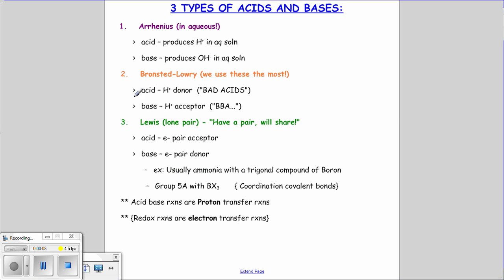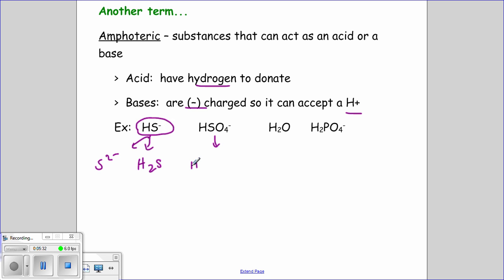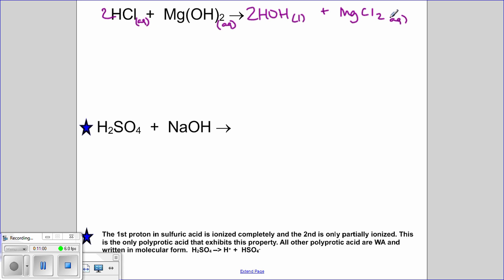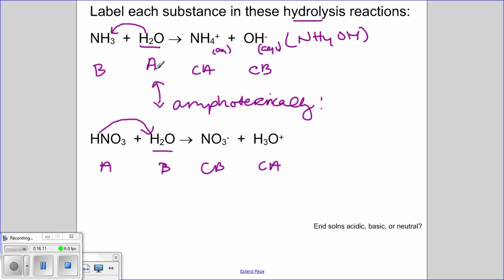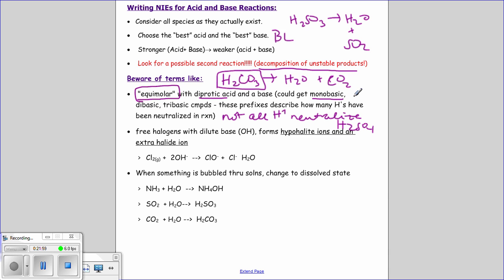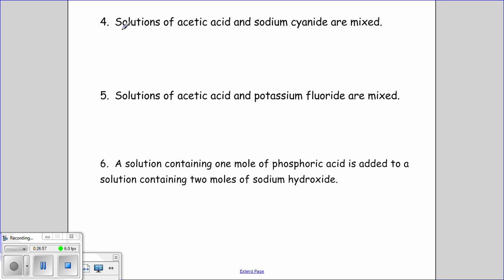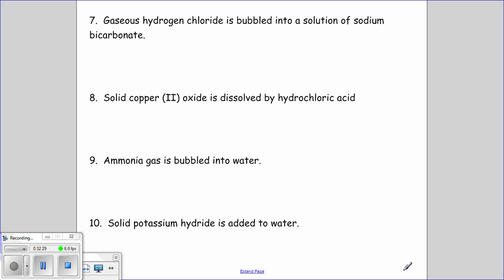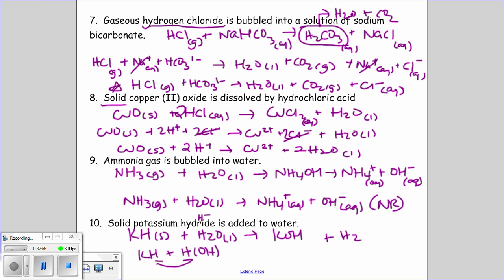Unit 2 - Acid Base Rxns NIEs Notes